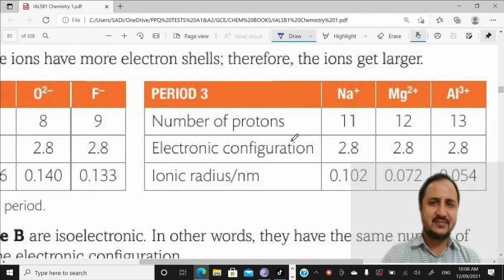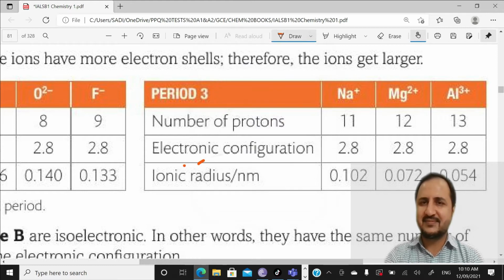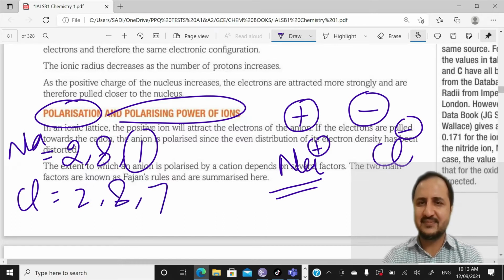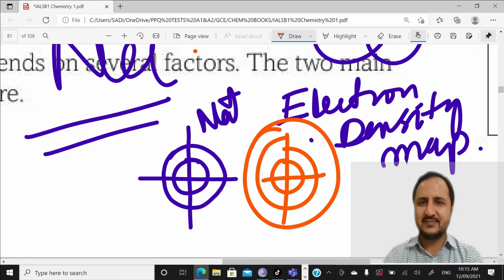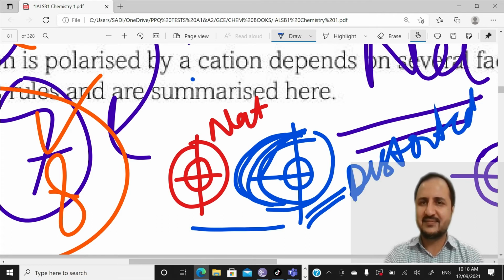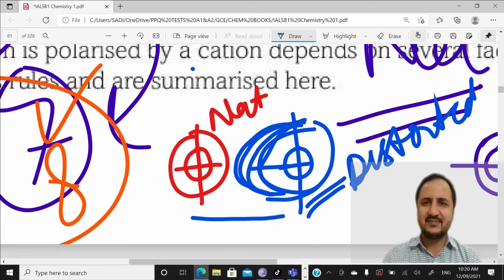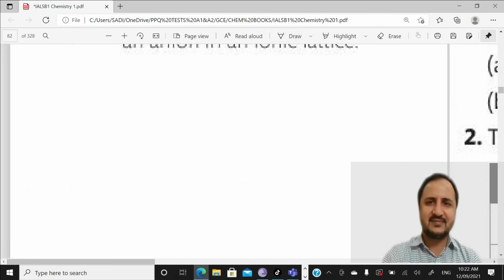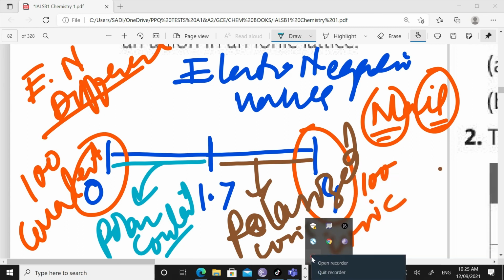ARIZATION AND POLARIZING POWER OF IONS G11